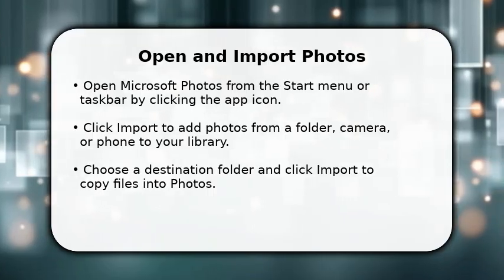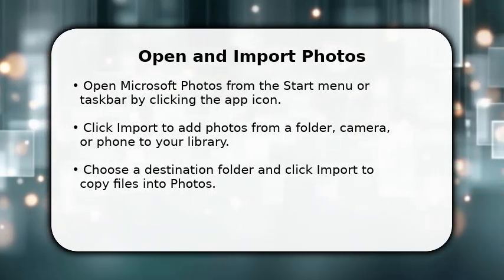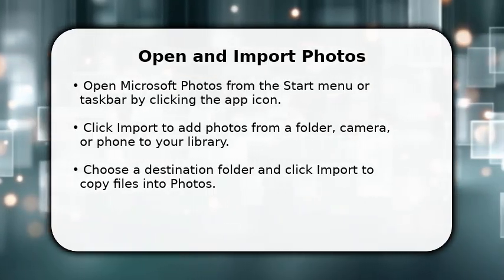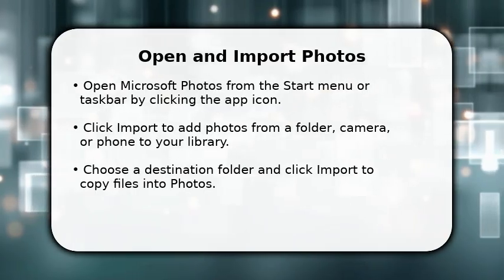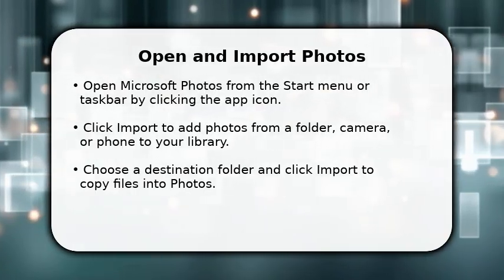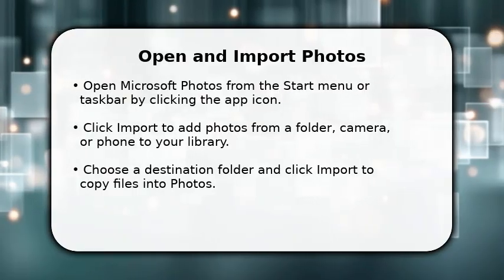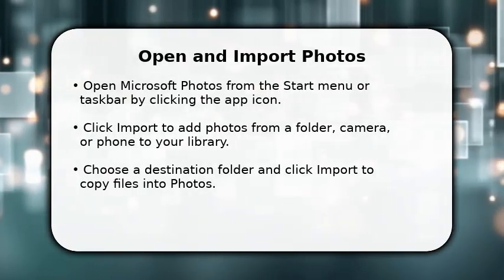How to Use Microsoft Photos App (only Way)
How to Use Microsoft Photos App (only Way) | 🔒 Surfshark VPN Deal — Stay private and secure. $1.99/mo + 3 Months Free ▸

Discover the essential steps to mastering Microsoft Photos, a versatile app for organizing and managing your digital memories. From importing photos from various devices to utilizing advanced search features like facial recognition and tagging friends in images, this video guide provides all you need to efficiently use every aspect of the application.

Microsoft Photos, import pictures, organize photos, facial recognition, tag people in photos, manage digital memories, use Microsoft apps, photo management tutorial